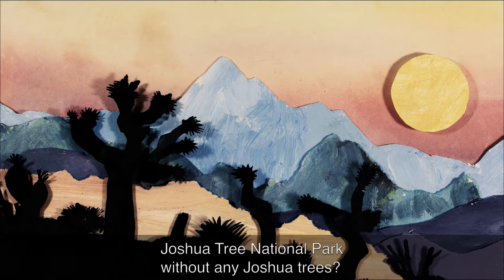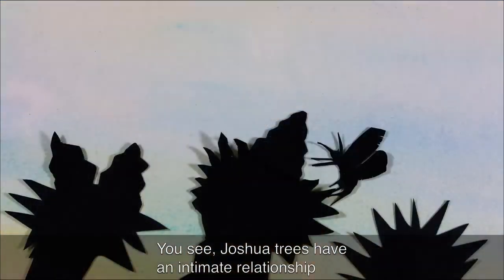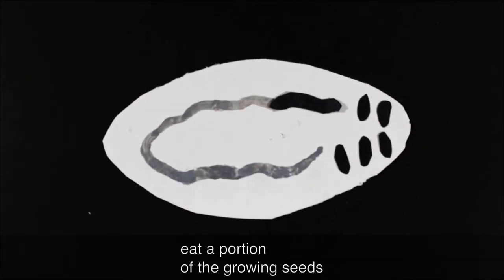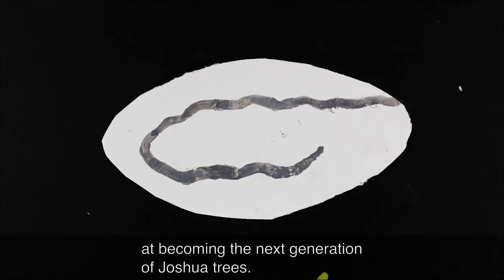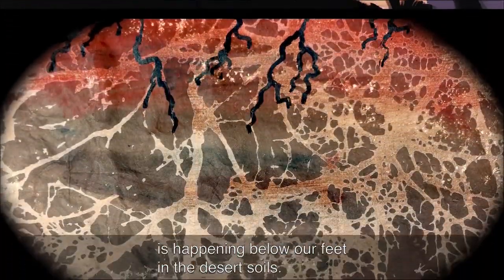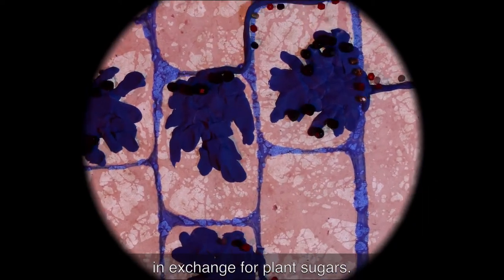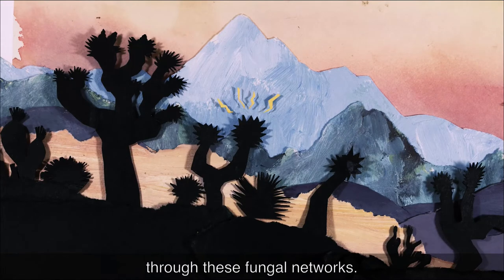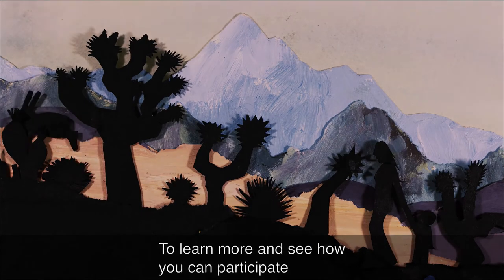iSWOOP — Joshua Tree National Park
Juniper Harrower, is conducting research on the interactions of moths and fungal networks in order to better understand Joshua tree survival at different elevations. It’s a complicated and fascinating look at what is happening around trees and out of sight, around their roots.